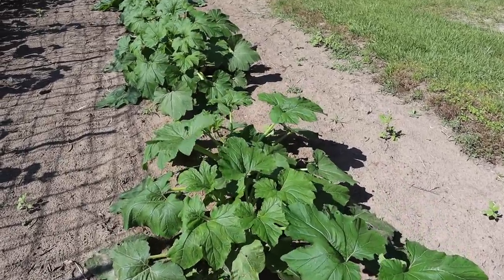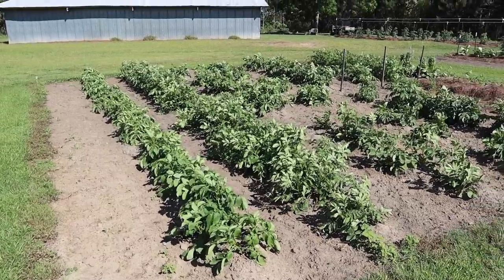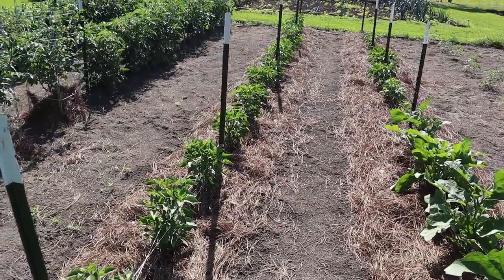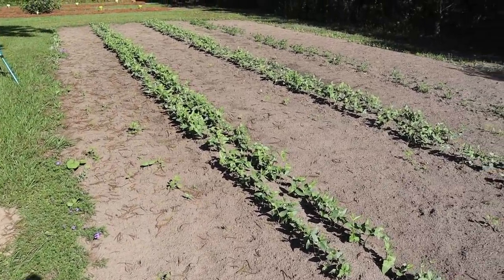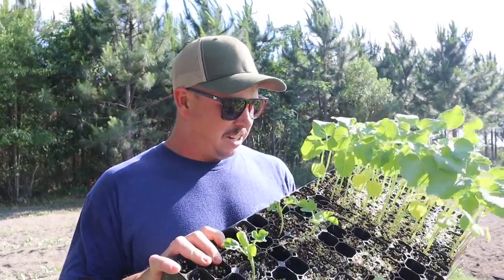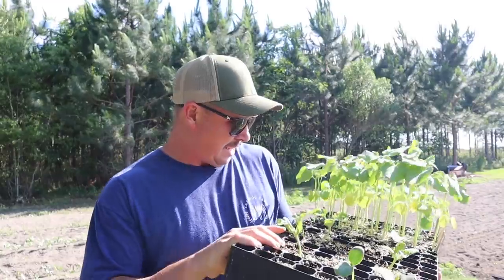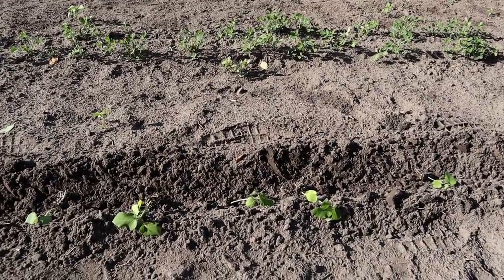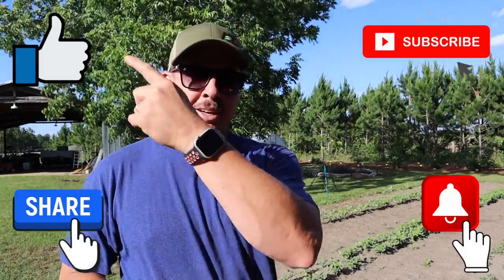DON'T FERTILIZE THESE!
What's the easiest vegetable to grow in a backyard vegetable garden? What vegetable requires minimal water and no fertilizer? Okra of course!

Join us as we plant 7 different varieties of okra for our spring trial. We've never grown any of these varieties in the past, so it will be interesting to see the differences between plant structure and pod length.

We'll also be talking about our watering schedule since we've had hardly any rain this spring and the temperatures have been very warm.